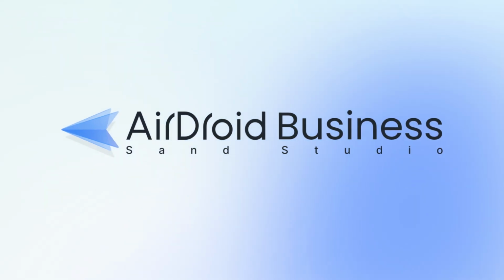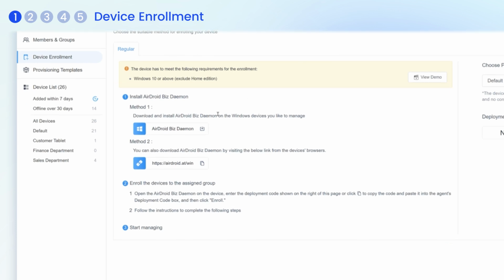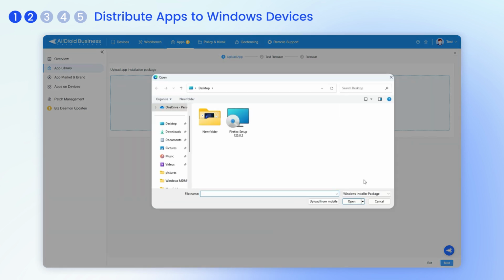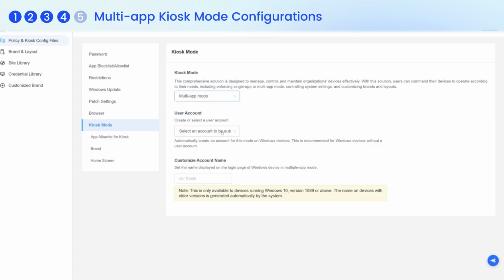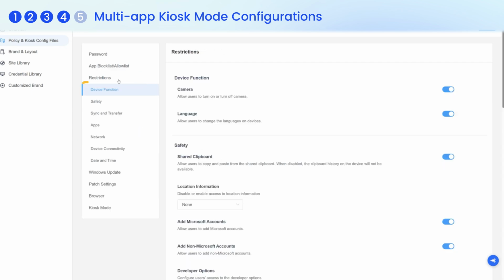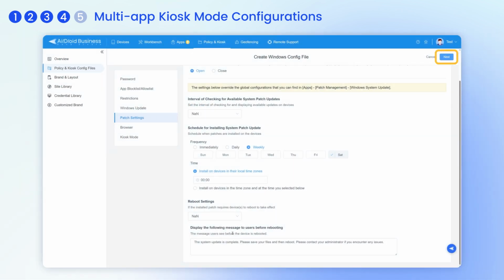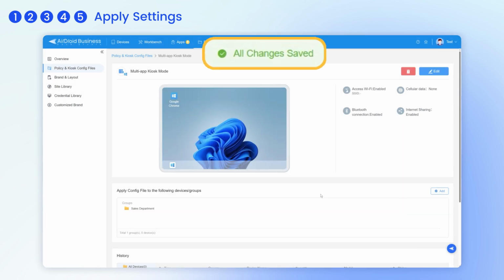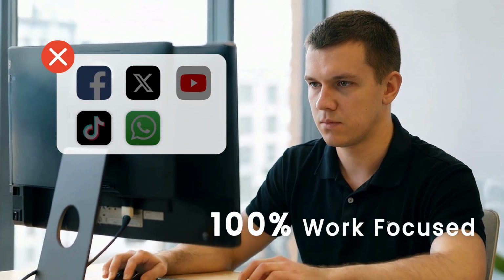Lockdown Windows Devices into Multi app Kiosk Mode Without Coding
Want to lockdown Windows devices effortlessly with multi-app kiosk mode? Discover how AirDroid Business makes device security simple and code-free.
This video will teach you how to configure Windows devices into multi-app kiosk mode step-by-step using AirDroid Business MDM solution, ensuring a secure, controlled, and efficient environment.
Here's a breakdown of what you'll learn in this video:
🚀0:00:03 Introduction
🚀0:00:32 Steos to Lockdown Windows Devices into Multi-app Kiosk Mode with AirDroid Business
🚀🚀0:00:45 Step 1. Device Enrollment
🚀🚀0:00:58 Step 2. Distribute Apps to Windows Devices
🚀🚀0:01:25 Step 3. Create Kiosk Config File
🚀🚀0:01:39 Step 4. Multi-app Kiosk Mode Configurations
🚀🚀0:02:55 Step 5. Apply Settings
🚀0:03:06 Use Cases of Multi-app Kiosk Mode on Windows